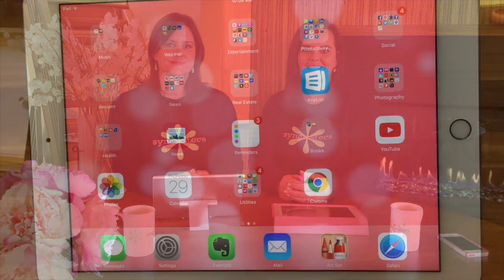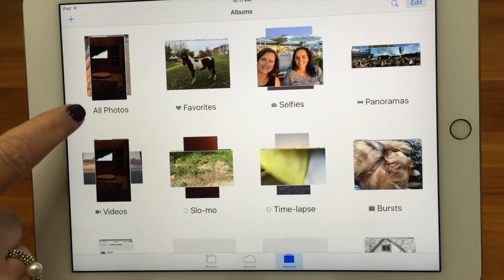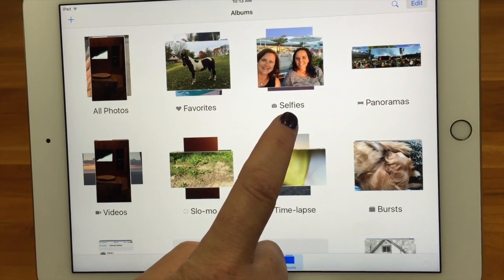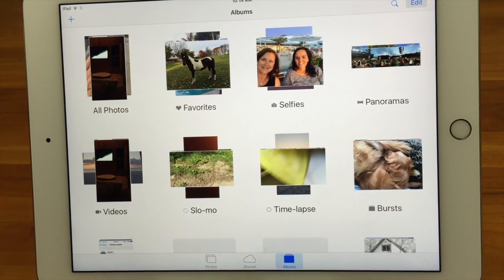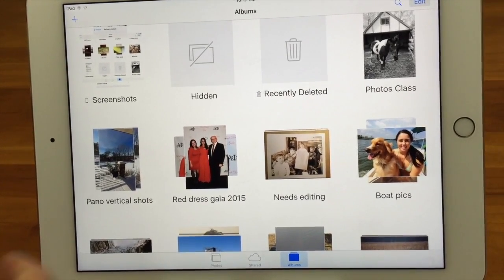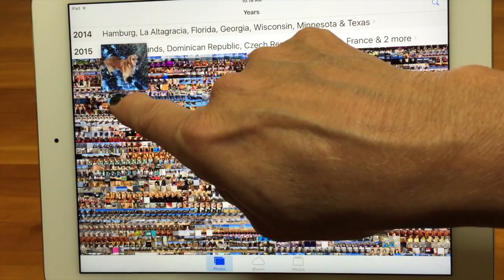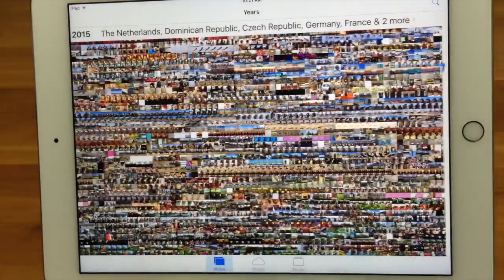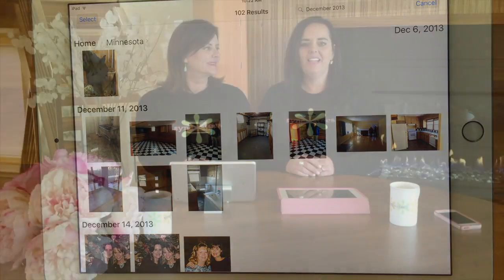iPhone / iPad Photos App - Viewing Photos & Videos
This video shows how to view photos & videos in the Photos app on your iPhone and iPad. We cover the Albums View and the Photos View, including: preset albums & custom albums; viewing by year, collection and moment; viewing photos on the map; finding photos by location; and searching photos by date.